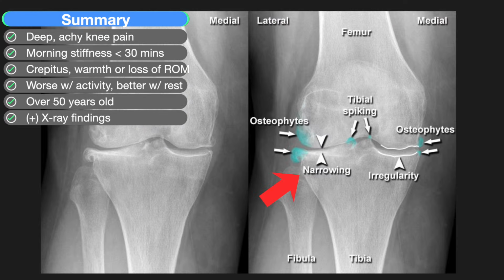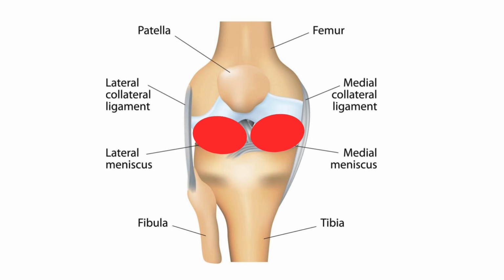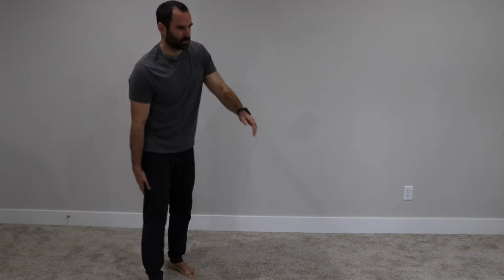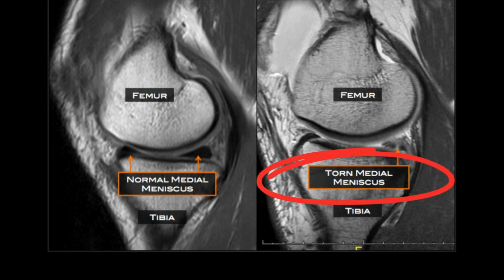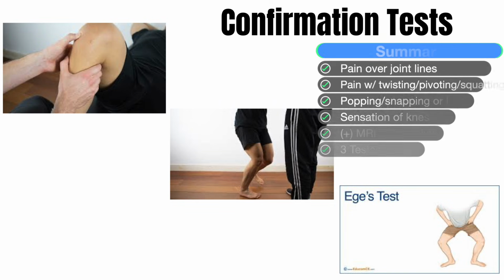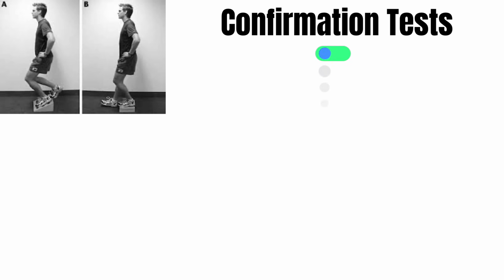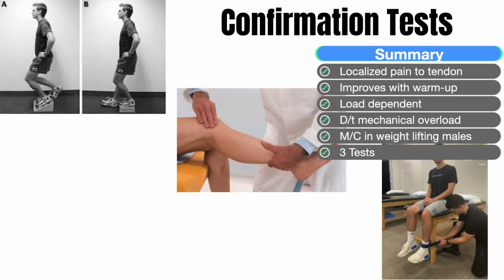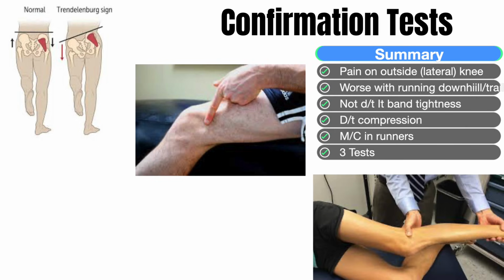5 Common Causes of Knee Pain (And How to Tell Them Apart)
Timeline:
0:00  Start
0:10  Introduciton
0:39  Anatomy
2:08  Knee Osteoarthritis (OA)
3:50 Patellofemoral Pain Syndrome (Runner's Knee)
5:38 Meniscus Tears
7:12 Patellar Tendonitis (Jumper's Knee)
8:06 IT Band Syndrome

Knee pain is one of the most common musculoskeletal complaints and can come from several different structures within the joint. Common causes include knee osteoarthritis, patellofemoral pain syndrome (runner’s knee), meniscus tears, patellar tendinopathy (jumper’s knee), and IT band syndrome. Each condition presents with different pain locations, movement limitations, and activity-related symptoms, which is why accurate assessment matters.

Conditions like knee osteoarthritis often cause deep knee pain, morning stiffness lasting less than 30 minutes, and symptoms that worsen with walking, standing, or weight-bearing activity. In contrast, runner’s knee typically causes pain around or under the kneecap, especially with squatting, stairs, or kneeling, while meniscus injuries may cause joint line pain, swelling, catching, or locking, particularly with twisting movements.

Overuse conditions such as patellar tendinopathy and IT band syndrome are highly load-dependent and common in active individuals and runners. Jumper’s knee causes localized tendon pain that may feel better with warm-up but worse later, while IT band syndrome presents as sharp lateral knee pain, often aggravated by running downhill or increasing training volume too quickly. Understanding these differences helps guide evidence-based rehab, exercise selection, and load management for long-term knee pain relief.